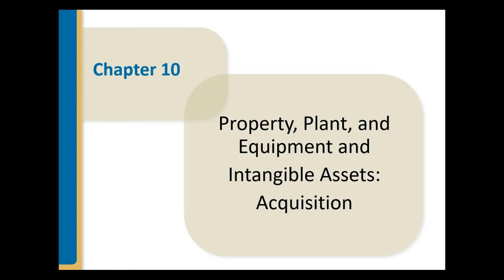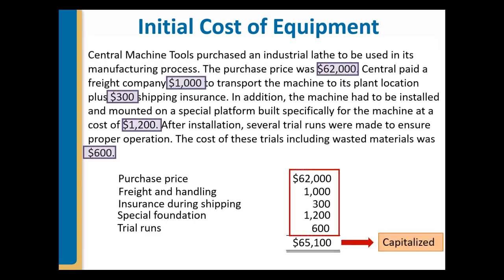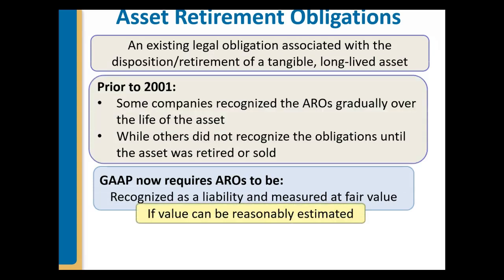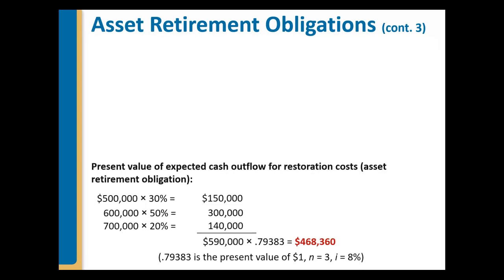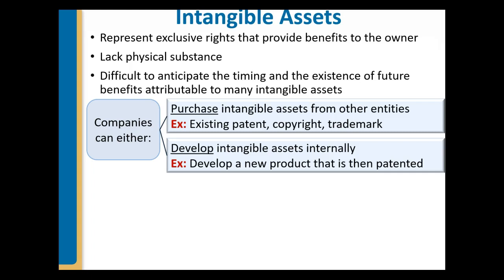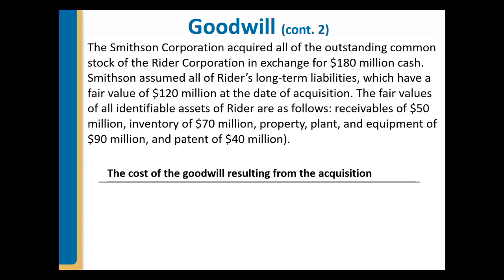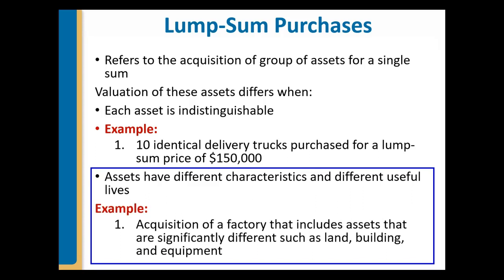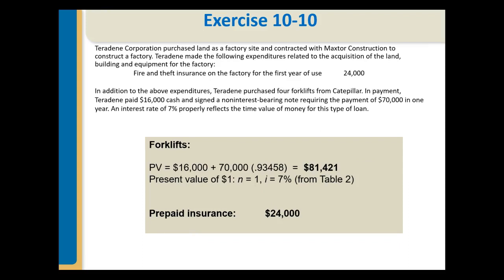Intermed Accounting Spiceland Chapter 10 - Lecture 1